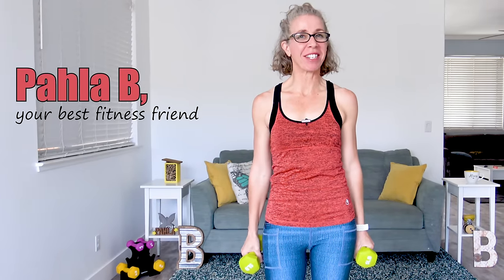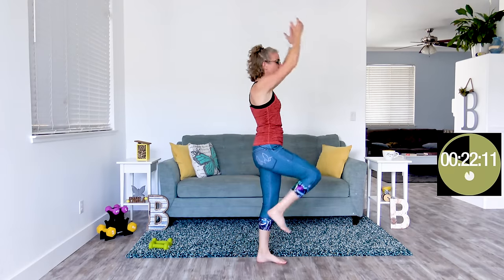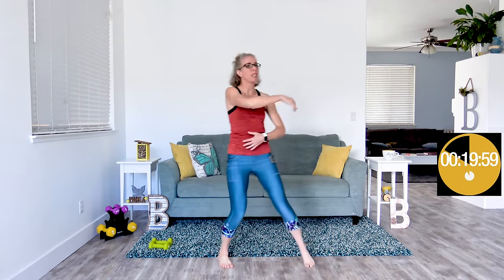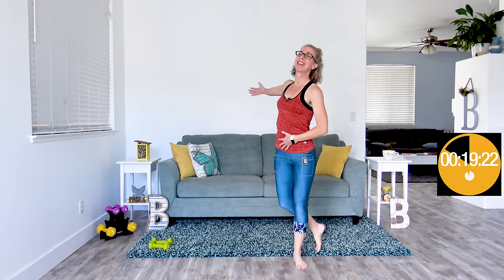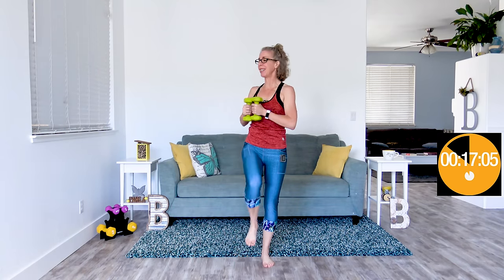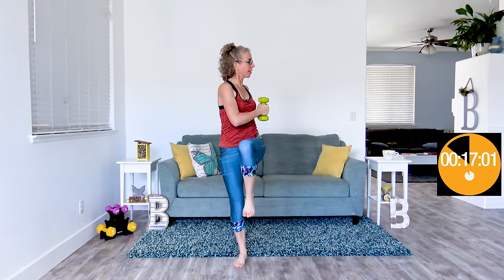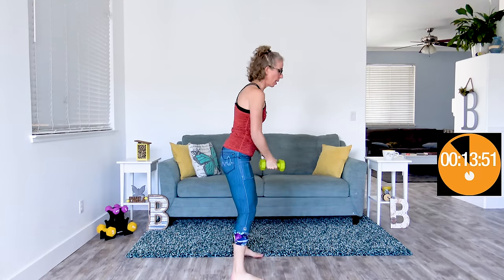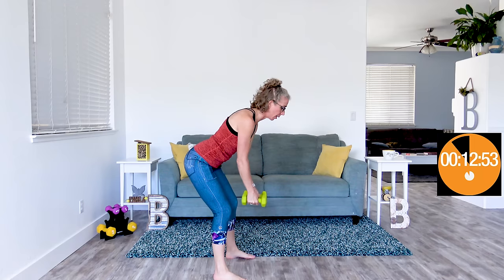Day TWENTY-THREE - Weight Loss for Women over 50 😅 31 Day Workout Challenge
Hooray for STRENGTH TRAINING!  Today’s workout is all about getting strong and toned (and losing weight) with moderate dumbbells.

We’re focusing on excellent form so we can get excellent results, and chatting about how strength training is good for
✨ Shaping your body
✨ Boosting your metabolism
✨ Improving your brain-body connection
✨ Practicing balance, and
✨ Being aware of moderation

There’s no cardio today, but plenty of sweat to be had with no jumping and no transitions to the ground.  Includes a warm up and cool down.

SET UP:
The interval timer is set for 20 seconds; complete the circuit inchworm-style with pairs of exercises before rest; complete the circuit twice

WARM UP

EXERCISES:
Overhead to High Knees
Twisting High Knees
Front Raise / Side Raise
X Marks the Spot
Oblique Crunches
Bent Over Flys
Side Kick Curls
Squats

FINISHER:
High Knee Triceps Pulldowns